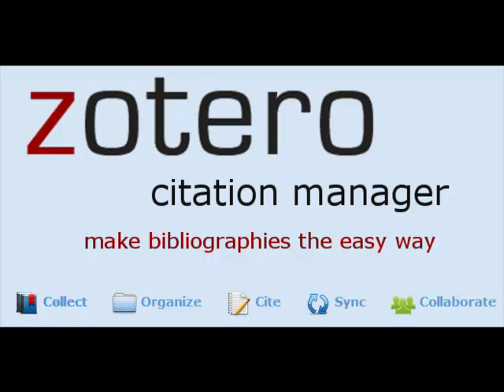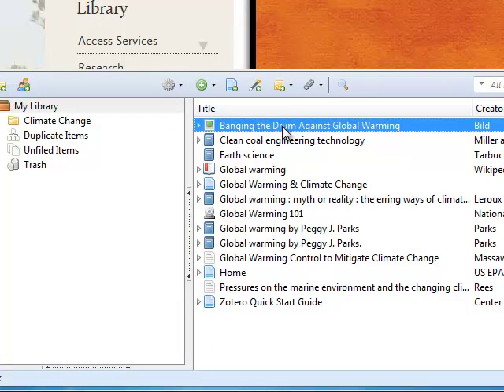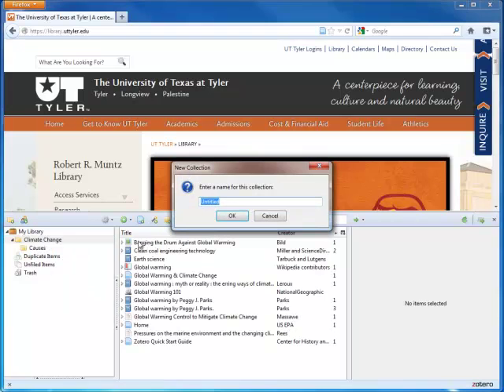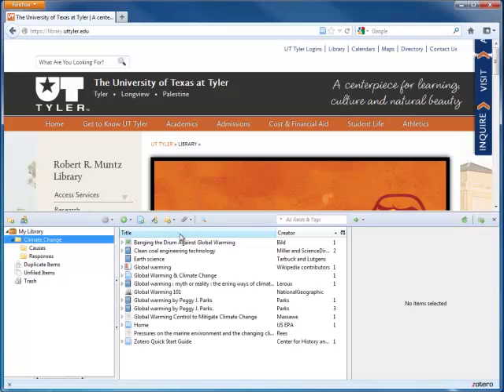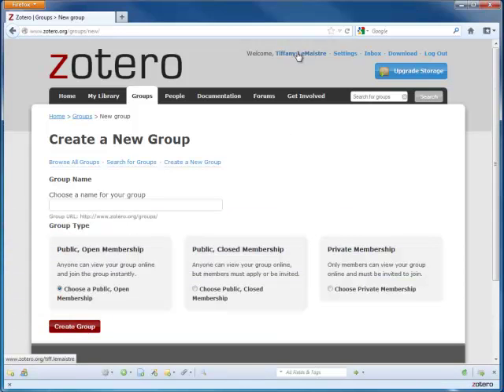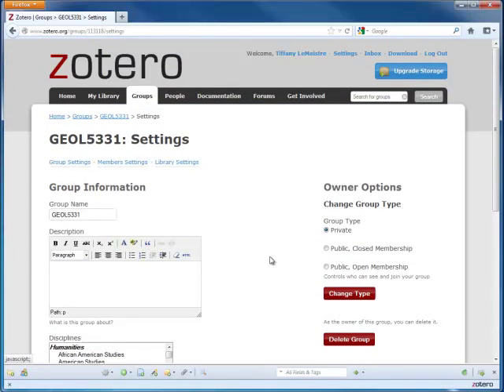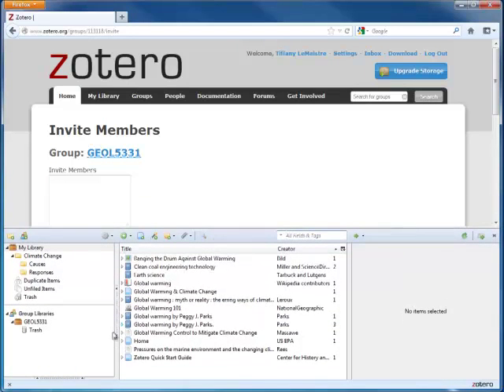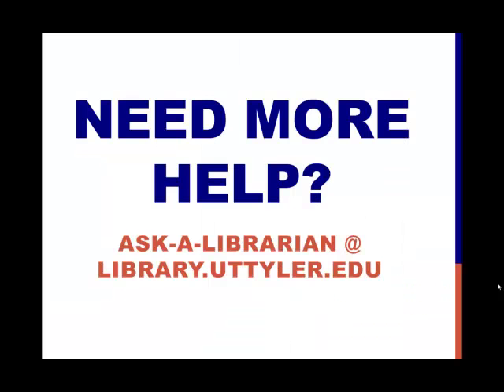Zotero Folders & Groups: Lesson 6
This tutorial demonstrates how to create folders, subfolders, and gruops to organize and share your citations.